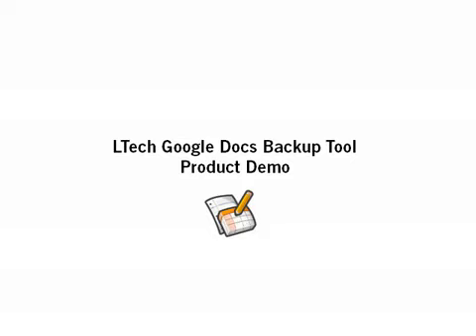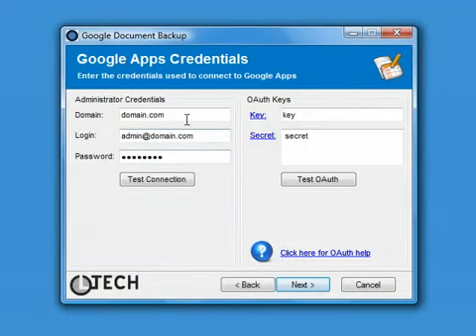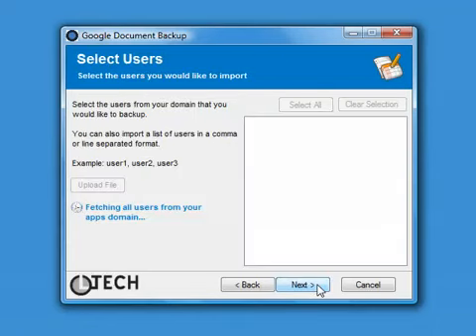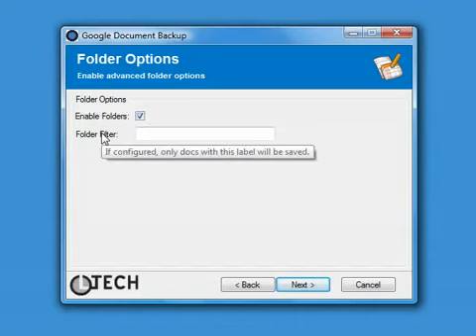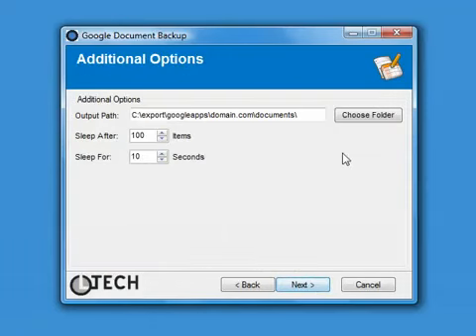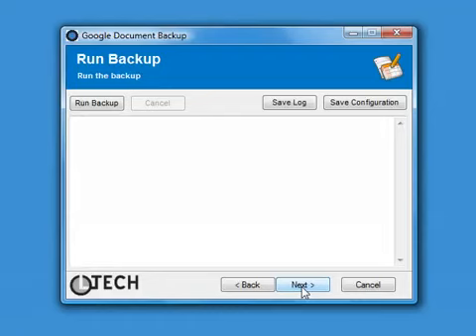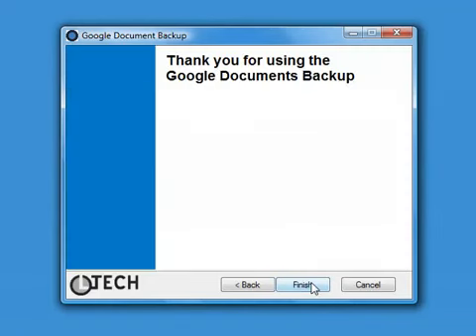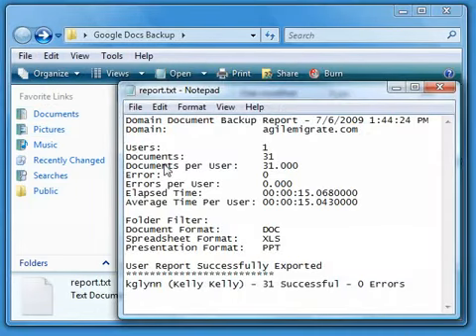LTech's Google Docs Backup Product Demo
See how easy it is to use LTech's Google Docs Backup tool.

Google Docs Backup allows admin users of Google Apps Premier and Education Editions to download documents to a local directory, while maintaining the folder structure used in Docs. With Google Docs Backup, documents and presentations can be accessed during internet downtime, shared with those who don't use Google Docs, and archived for later retrieval.